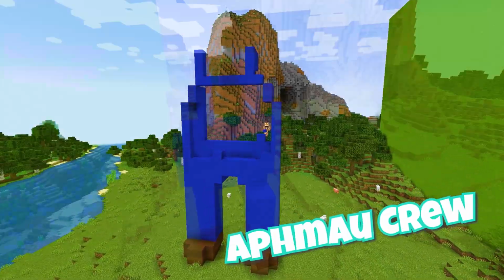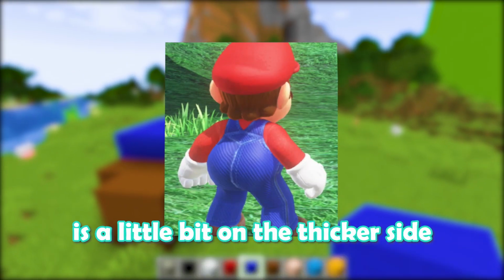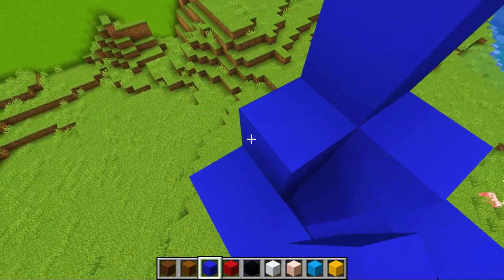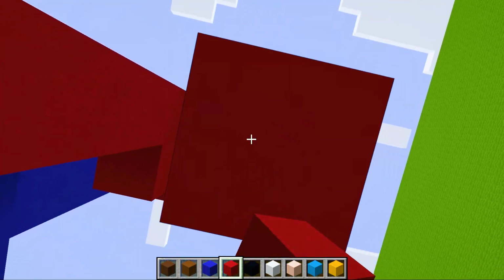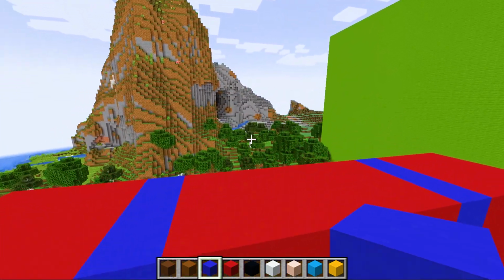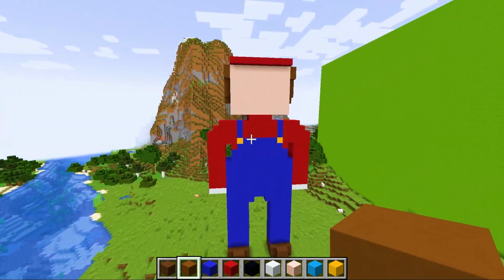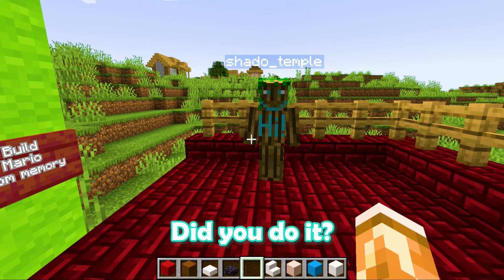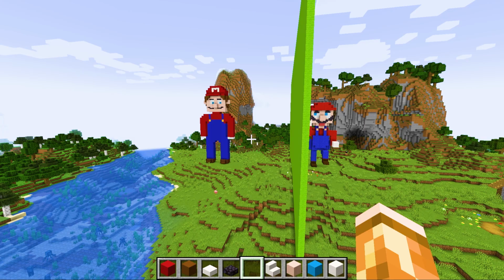Aphmau Crew builds MARIO | NOOB vs PRO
The aphmau crew builds mario in this episode of noob vs pro! Mario is one of my favorite characters from Nintendo, the Mario games are just so much fun so we thought it would be fun to build him for Mario day!! This noob vs pro build battle was done by memory. so we didn't have a challenge item. I really struggled with getting the arms just right against his overalls. Mario is a plumber with a pretty easy color scheme  shado went with a big booty Mario. He does have some junk in the trunk. My mario is more of a Minecraft adaption of him. I hope you like this noob vs pro build battle with the aphmau crew. let me know what you would like to see next!

MacNcheeseP1z
6947 Coal Creek Pkwy SE # 471

Shado_Temple's YouTube Channel!